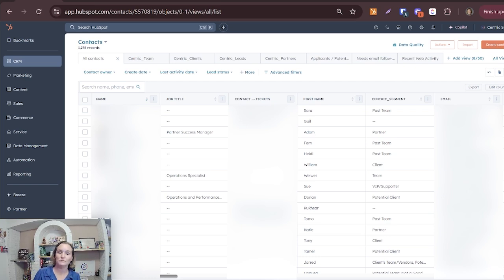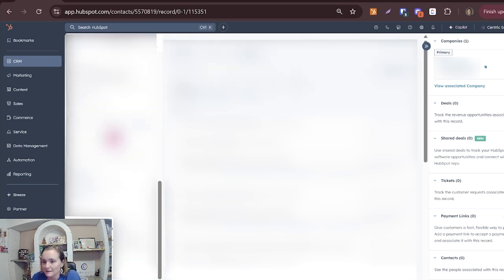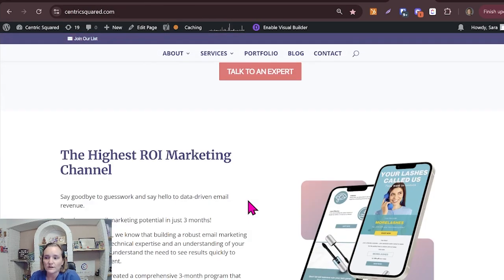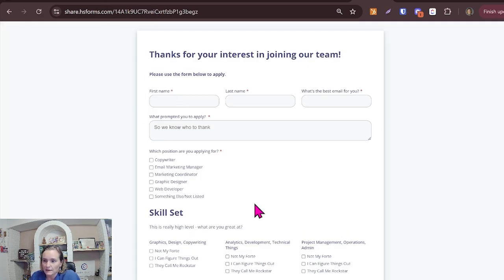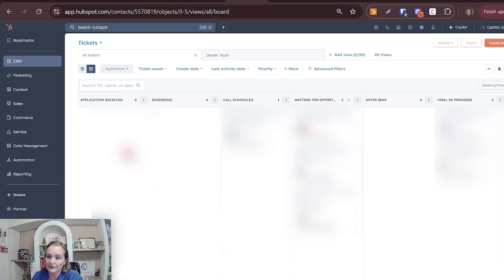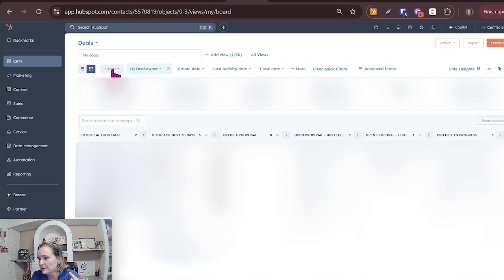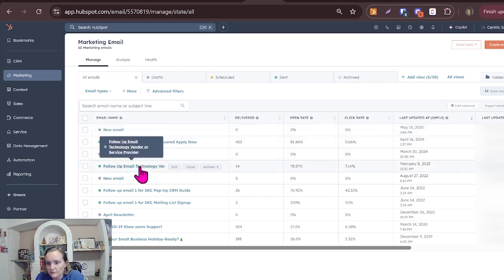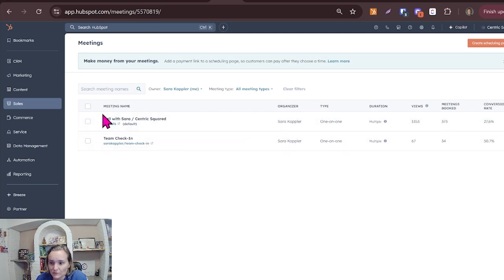How We Use HubSpot At Our Agency (Behind the Scenes)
🚀 CRM-Driven Email & SMS Marketing To Grow Your Brand.

In this video I take you behind the scenes to show exactly how we use HubSpot CRM at our marketing agency, Centric Squared.

I walk through our full CRM setup including contact segmentation, custom fields, forms, deal pipelines, ticketing systems, and automation workflows.

This video is packed with insights on HubSpot setup for agencies, CRM customization, client and partner tracking, and using HubSpot for hiring and internal operations.

If you’re a small business, agency, or consultant trying to get the most out of HubSpot CRM, this behind-the-scenes tour will show you practical strategies, templates, and real use cases.

I'm Sara Kappler, Founder & CEO of Centric Squared, a CRM-driven marketing agency specializing in Email and SMS Marketing.

With years of experience helping businesses optimize their email strategies, my team and I focus on delivering data-driven, customer-centric solutions that drive real results.

Our approach has consistently helped clients enhance customer engagement and achieve significant revenue growth.

💥 Let's Turn Email Into a Powerhouse.